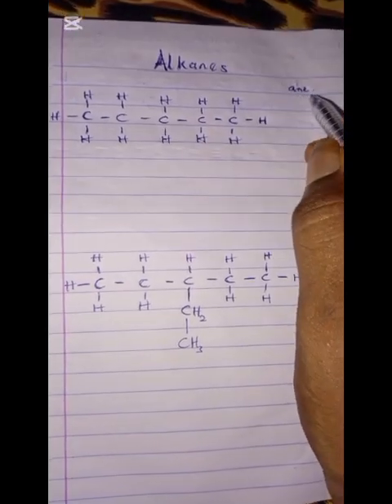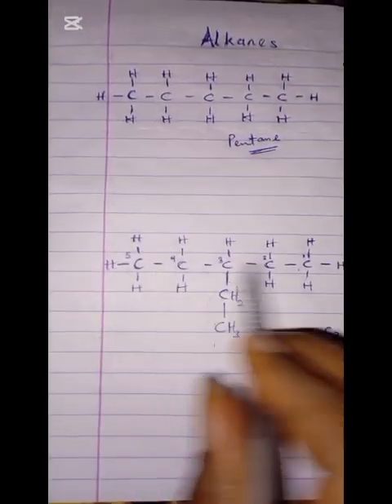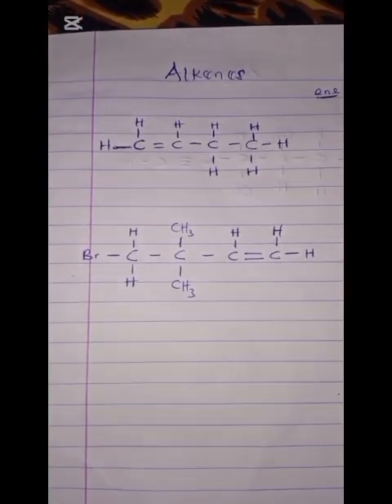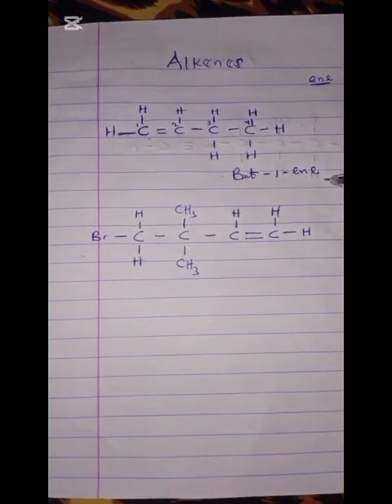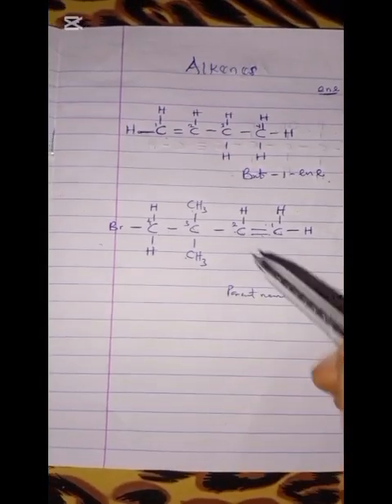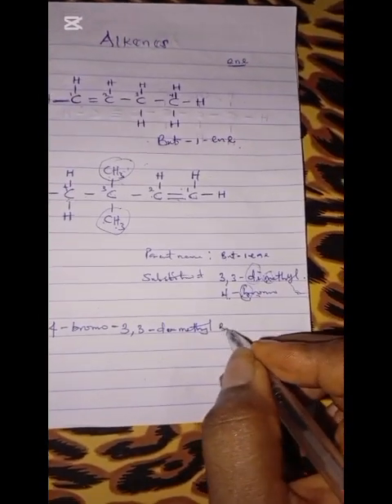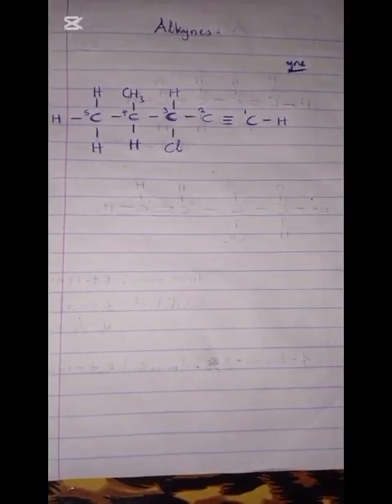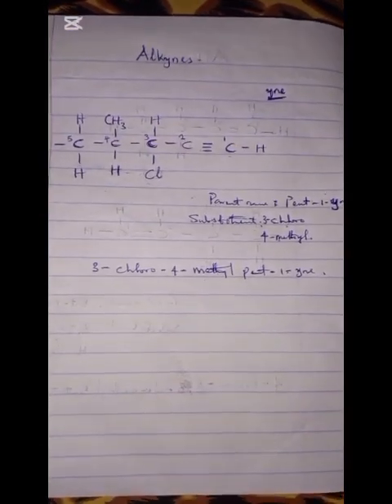Naming of ALKANES, ALKENES AND ALKYNES